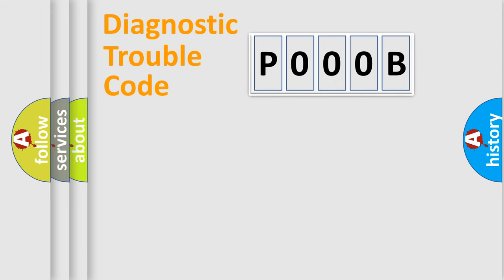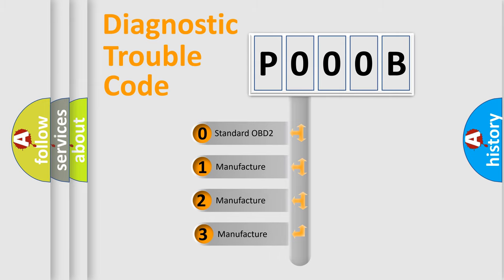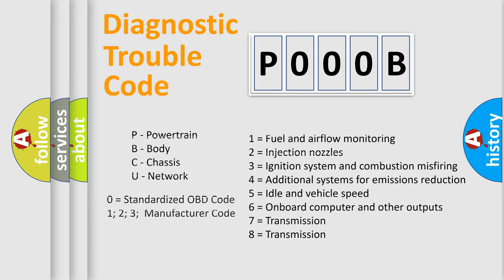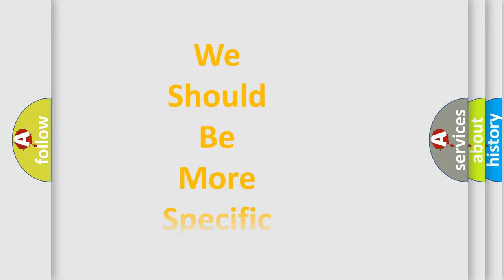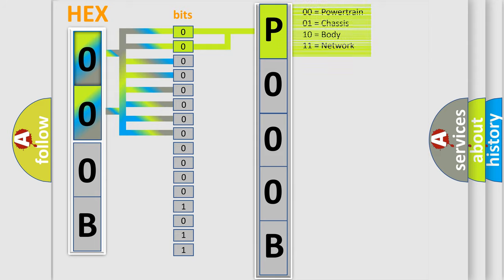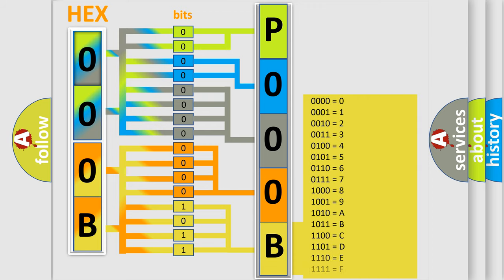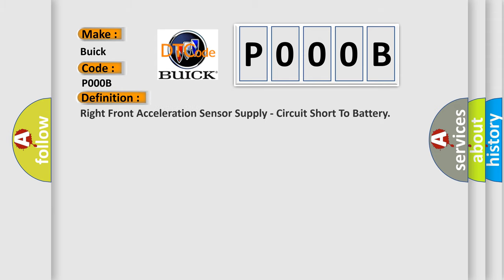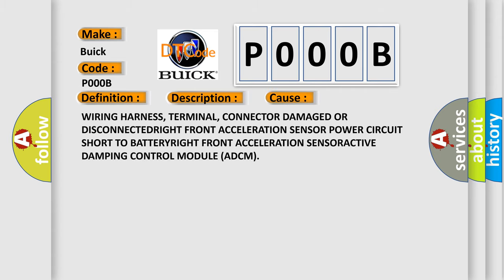DTC Buick P000B Short Explanation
Contents:
0:21 Basic DTC analysis according to OBD2 protocol standard.
1:48 Insight into programming
2:58 A diagnostically understandable description of the Diagnostic Trouble Code
3:05 Basic error definition

Make:
Buick
Code:
P000B
Definition:
Right Front Acceleration Sensor Supply - Circuit Short To Battery
Description:
Active Damping Control Module (ADCM) detects when the Right Front Acceleration Sensor Power circuit is shorted to battery voltage.
Cause:
WIRING HARNESS, TERMINAL, CONNECTOR DAMAGED OR DISCONNECTEDRIGHT FRONT ACCELERATION SENSOR POWER CIRCUIT SHORT TO BATTERYRIGHT FRONT ACCELERATION SENSORACTIVE DAMPING CONTROL MODULE (ADCM)